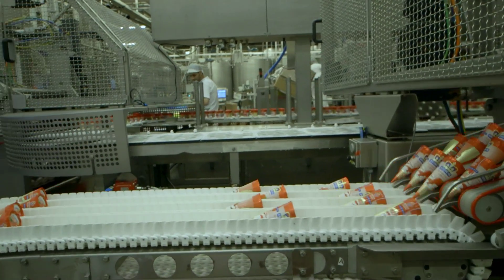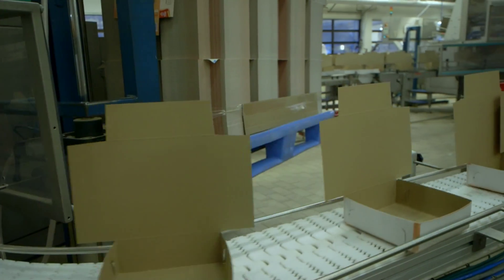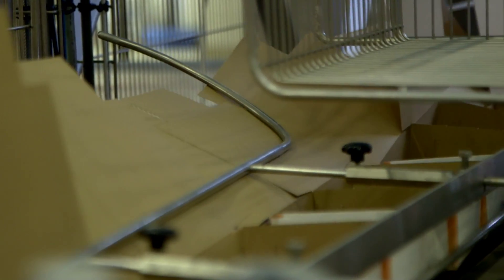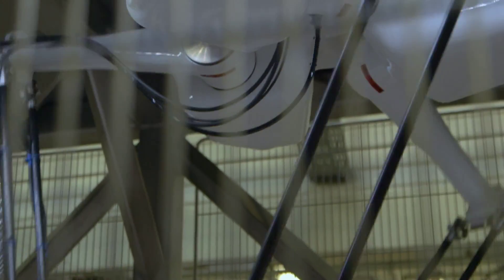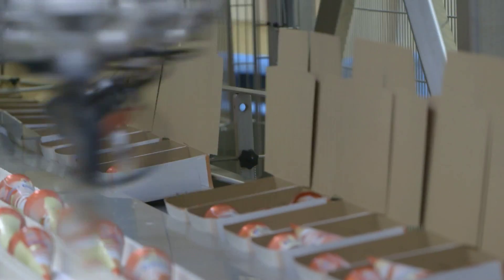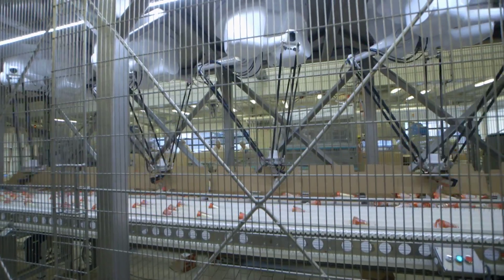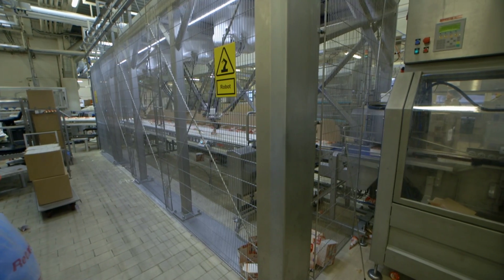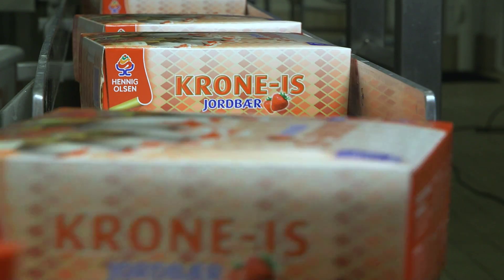Hennig Olsen Cartonizer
Färre kostnader, ökad produktion och flexibilitet nu och i framtiden. De är fördelarna för den norska glasstillverkaren Hennig Olsen när man går över från manuell packning av glasstrutar till en robotlösning från Eltronic A/S Danmark. Den automatiserade lösningen har ökat produktionen med 25-30% sedan mars 2014, då anläggningen togs i bruk.